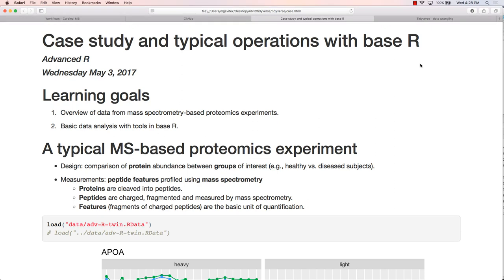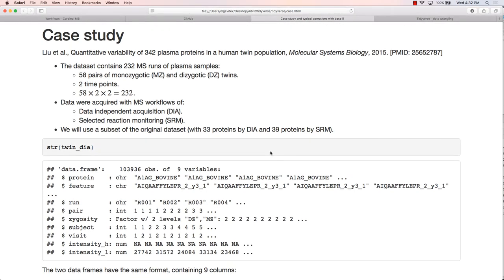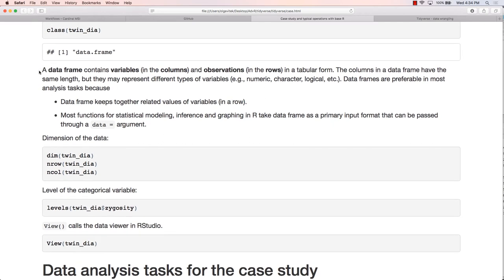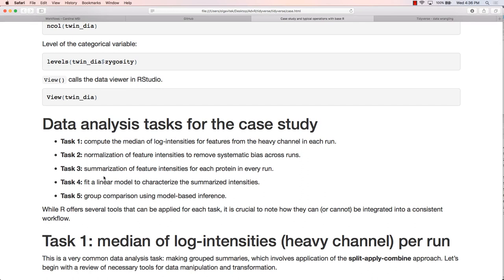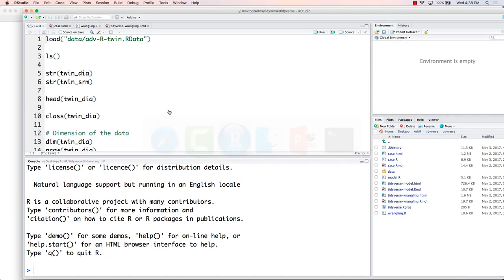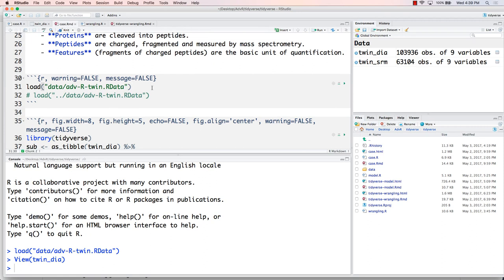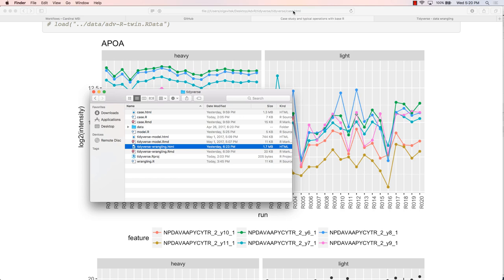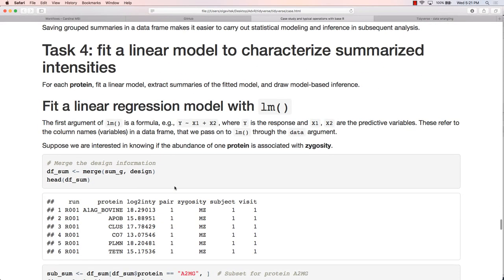4.1 Tsung-Heng Tsai - Case study and typical operations with base R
Case study and typical operations with base R - Tsung-Heng Tsai - 2017 May Institute - NEU Boston